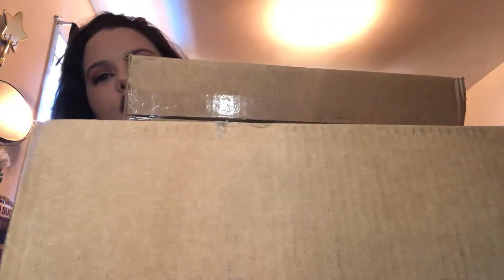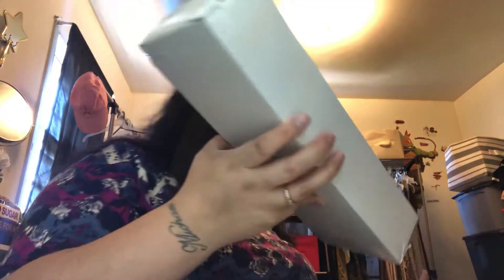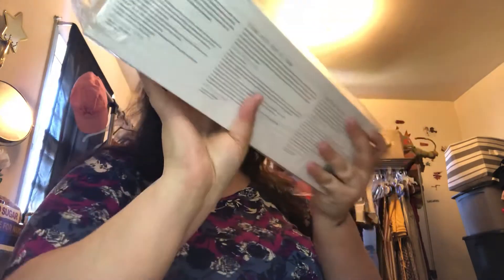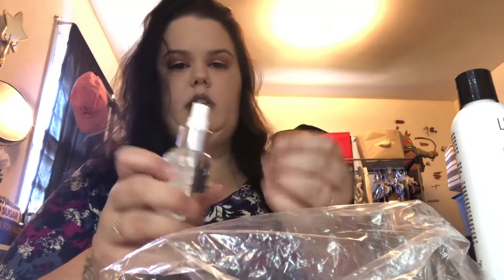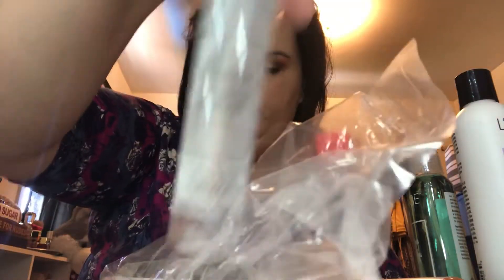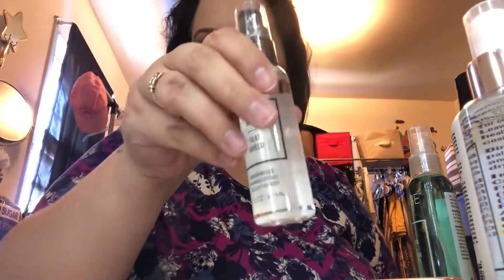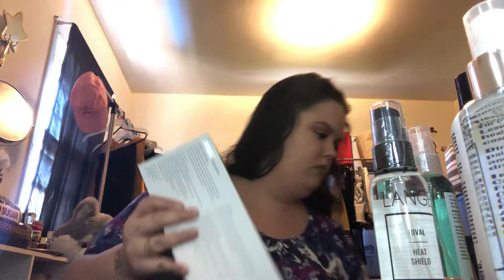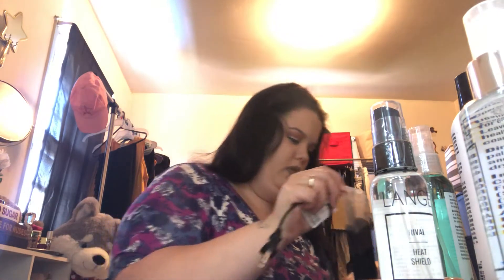L’ange hair unboxing and review